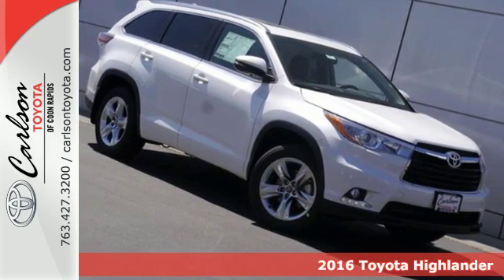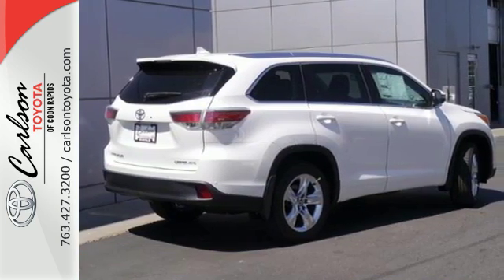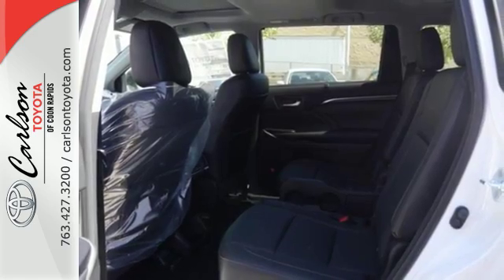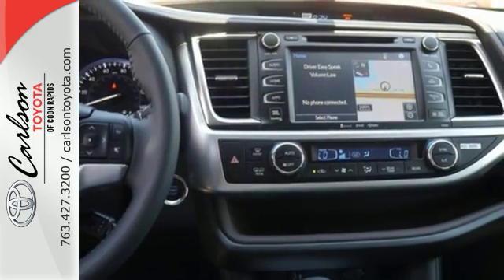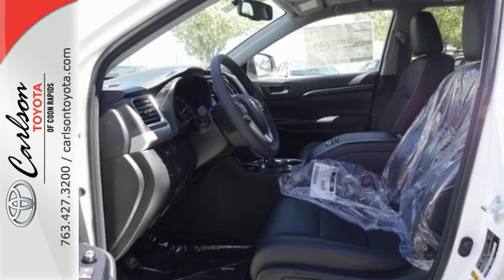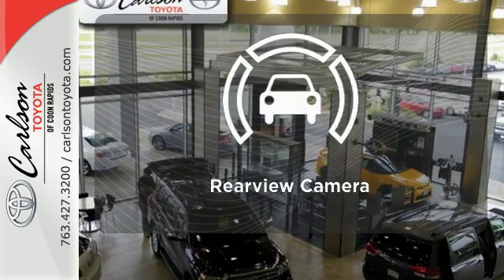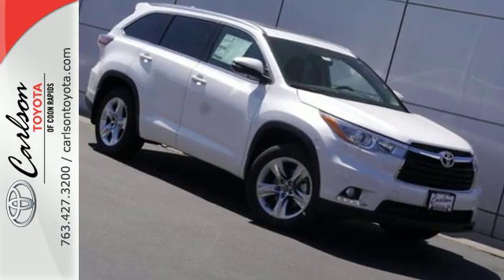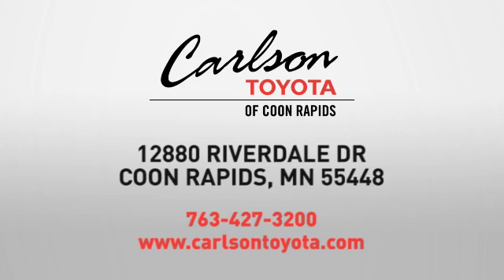2016 Toyota Highlander Coon Rapids, MN #26031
Year: 2016
Make: Toyota
Model: Highlander
Trim: AWD 4dr V6 Limited
Engine: 3.5 L V6 Cyl.
Transmission: Automatic
Color: Blizzard Pearl
Interior: Black
Stock #: 26031
VIN: 5TDDKRFH9GS285270

Address:
12880 Riverdale Drive NW